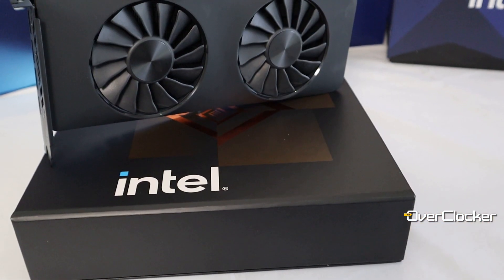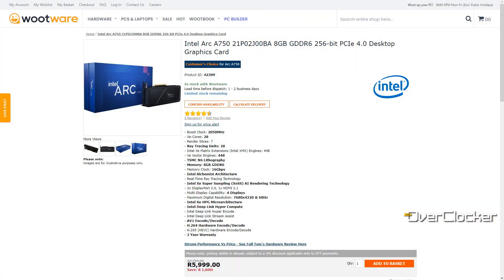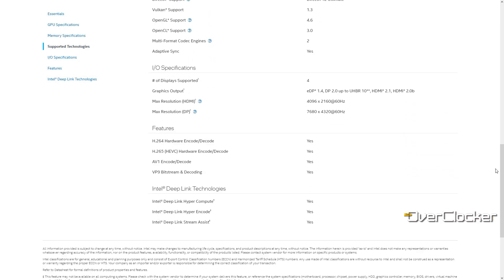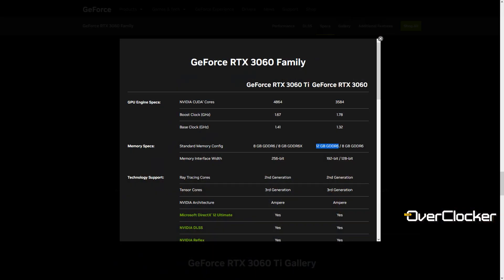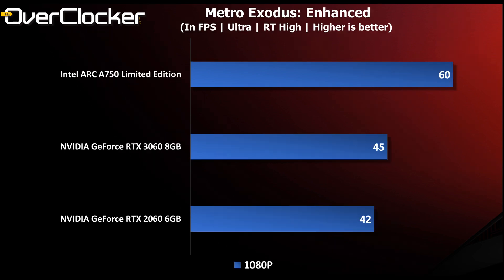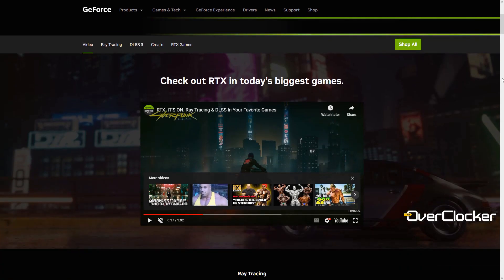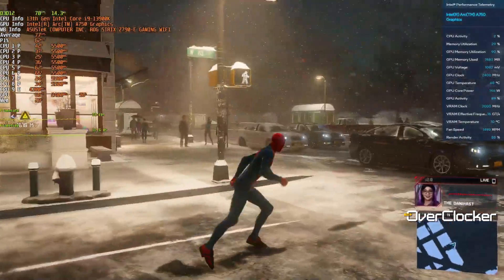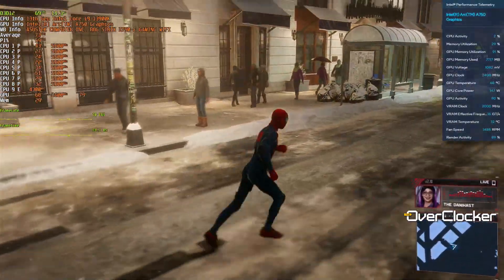The Intel ARC A750 LE GPU Review (The best budget GPU Experience!)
Intel's ARC A750 LE GPUs are finally available in Sunny SA and they could not have come at a better time. The price is incredible at R5,999 or $249. It has plenty of performance for 1080P gaming. Offers great support for all the latest technologies such as Direct X Ray Tracing and XeSS.
The question however is, how easy is it to, live with this GPU? In this video I aim to answer that very question.